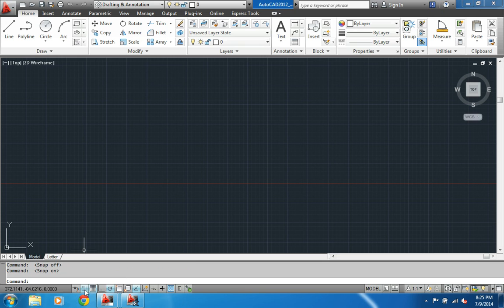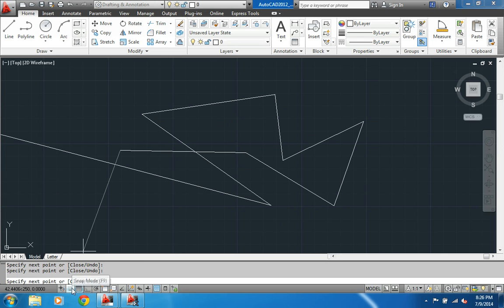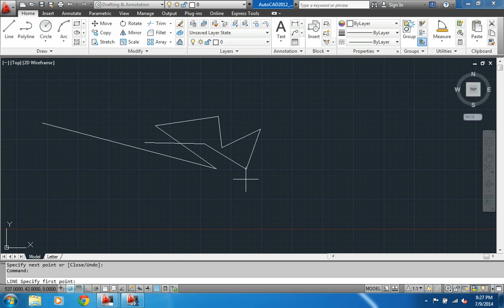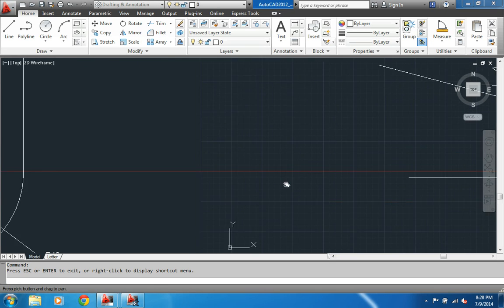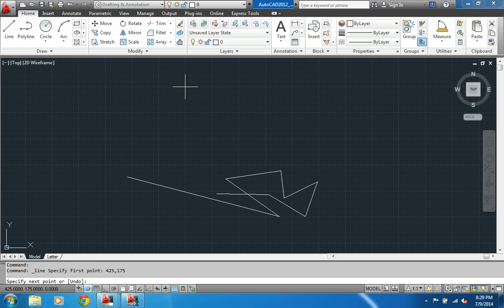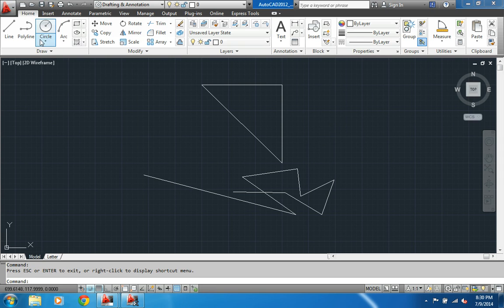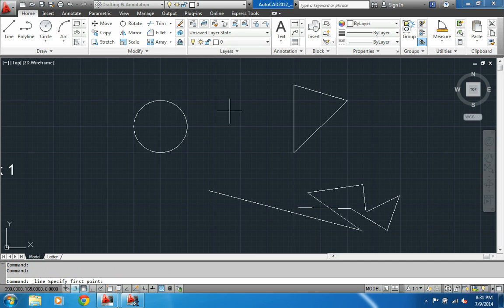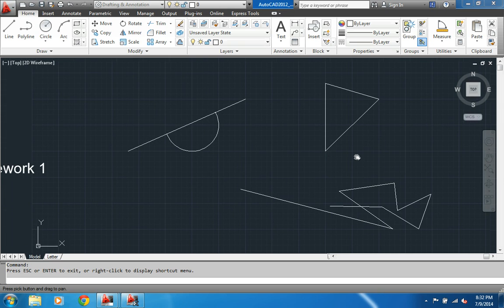AutoCAD 2012 Tutorial Series - Video 2 (Line,Circles,and Trim)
This video goes over the very basic (but very important) drafting techniques used in AutoCAD. Many drawings can be made using just lines and circles with the addition of the very handy Trim Command. Please watch the video in its entirety if you want to learn effectively.